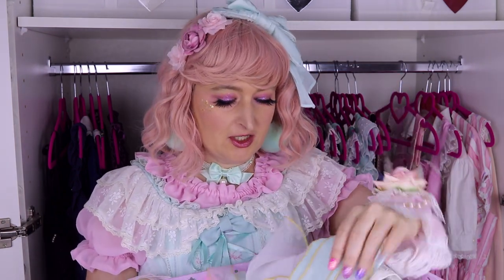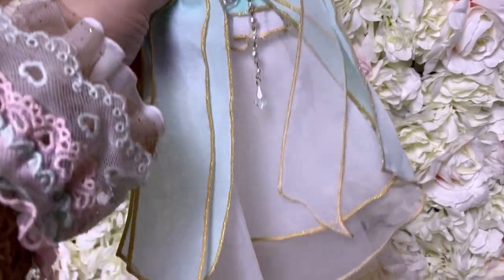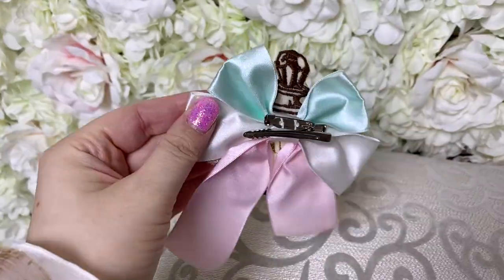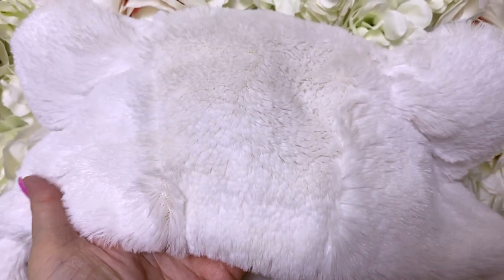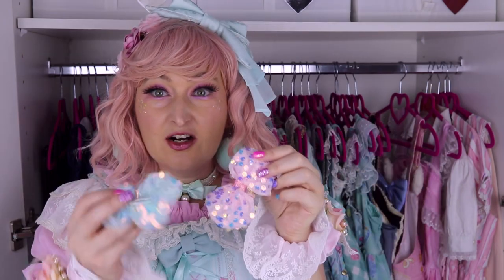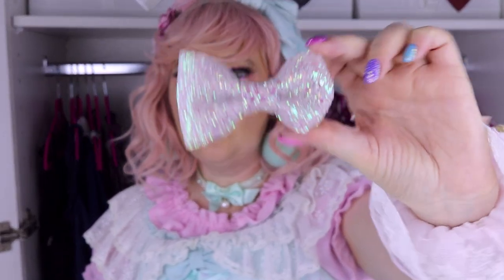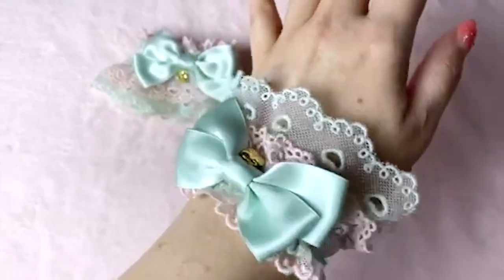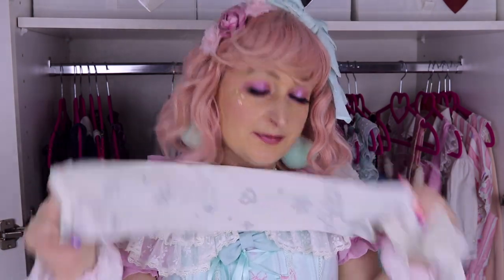Lolita Wardrobe Post 2021 : Accessories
Hello Fluffies! In this new 2021 Wardrobe post video, I am showing you my top 10 accessories! Between headbows, hair clips and more, let's discover my favorite items in my closet!

00:00 Intro
00:28 Hair clip
00:44 Headbow
01:02 Brooch
01:17 Bear hat
01:49 First bow clip
02:09 Second bow clip
02:21 Third bow clip
02:37 Fourth bow clip
02:50 Wristcuffs
03:06 Socks
03:31 Outro

I use the shopping service Superbuy to order from Xianyu and TaoBao.